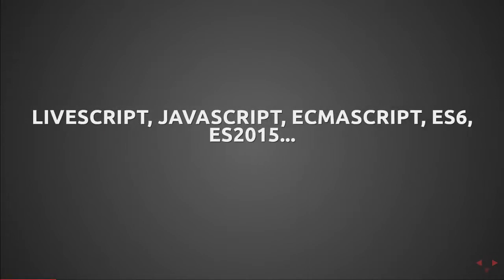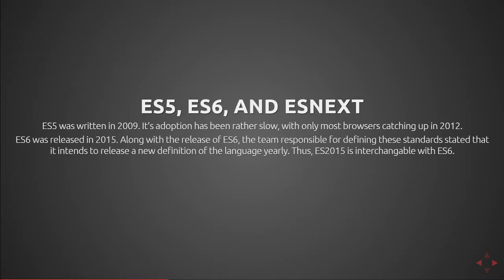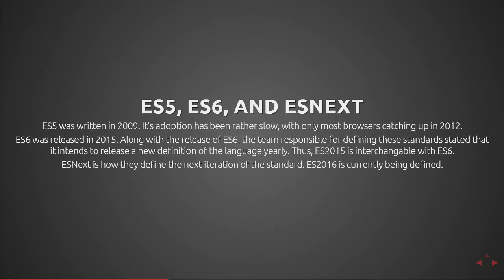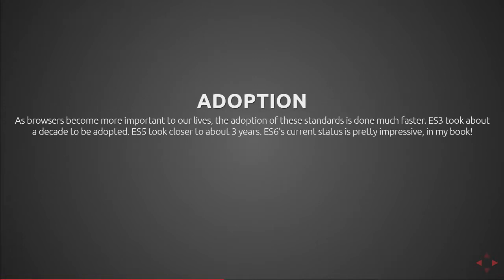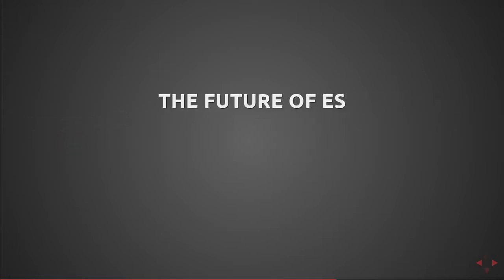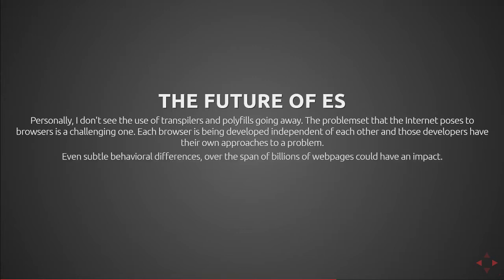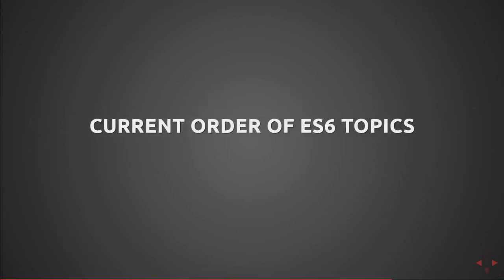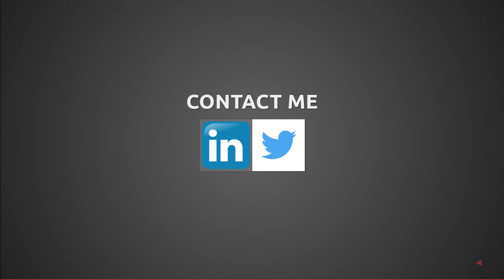ECMAScript 6 Intro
This video will give you a very brief overview of what I mean when I say "ES6" and what is to come in the ES6 series!